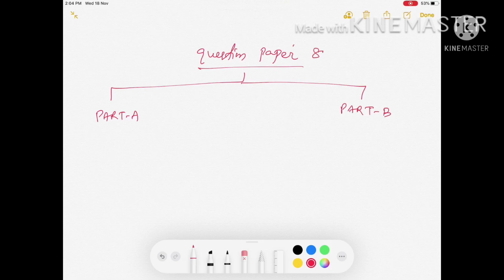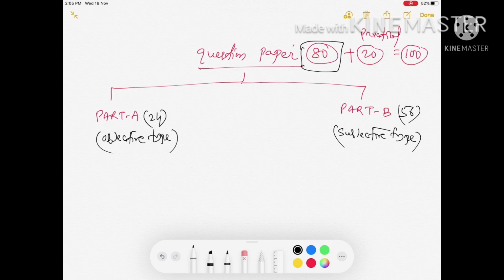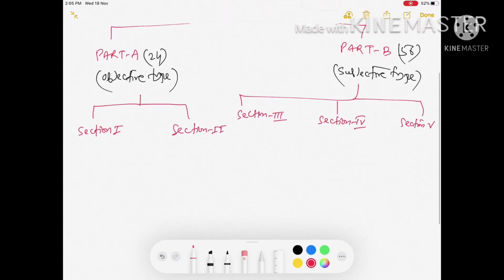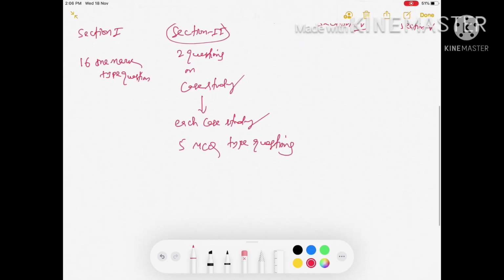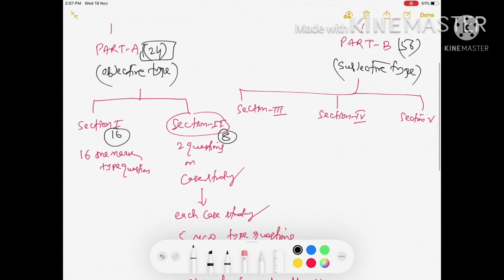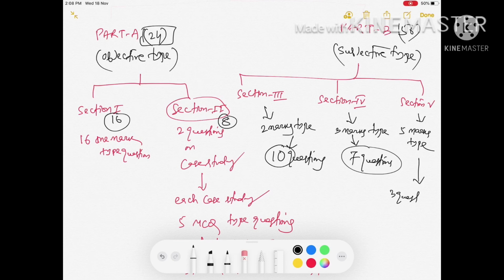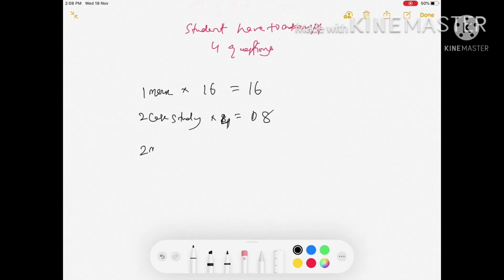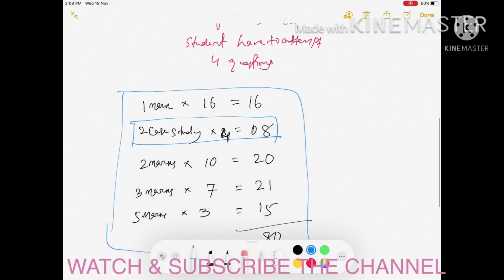CBSE II CLASS XI CBSE MATHS QUESTION PAPER PATTERN II CLASS XII MATHS QUESTION PATTERN II SE 2021-22